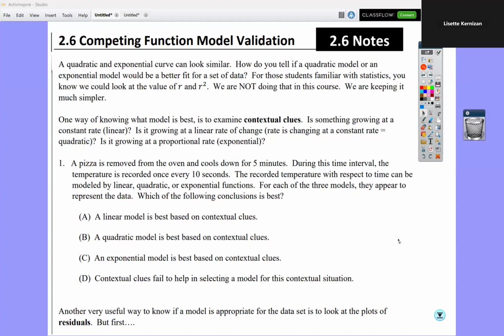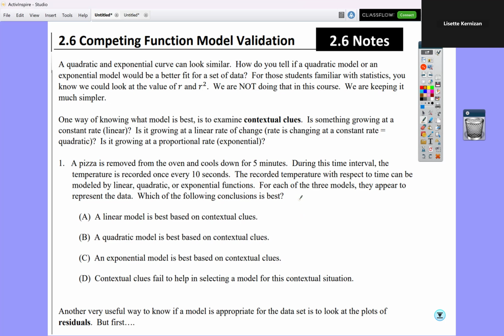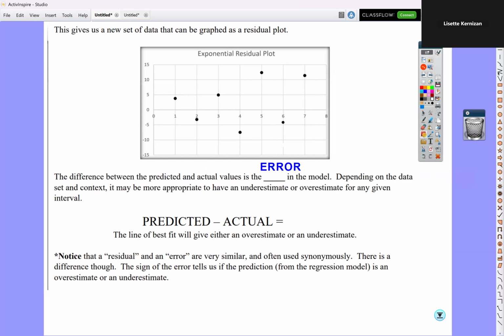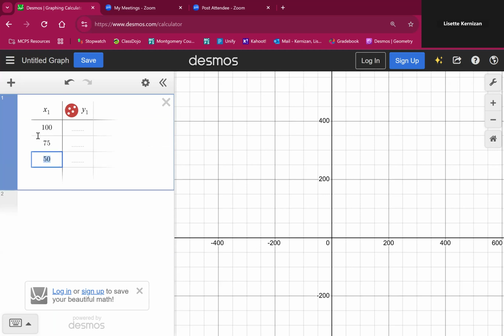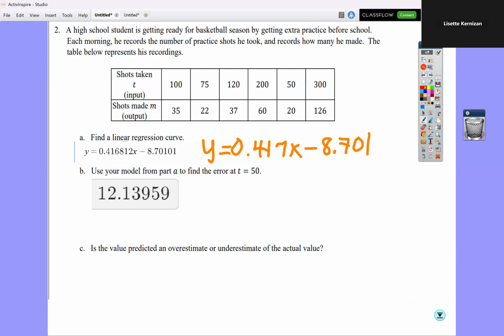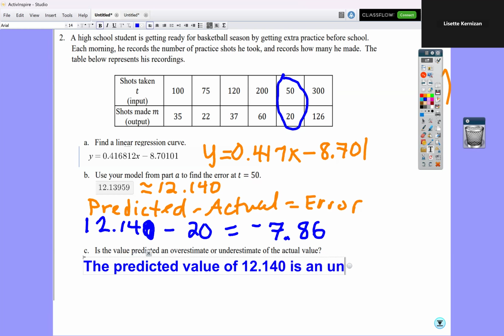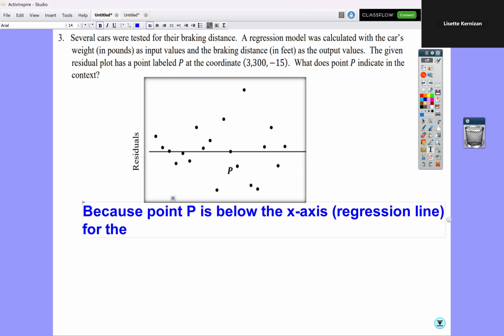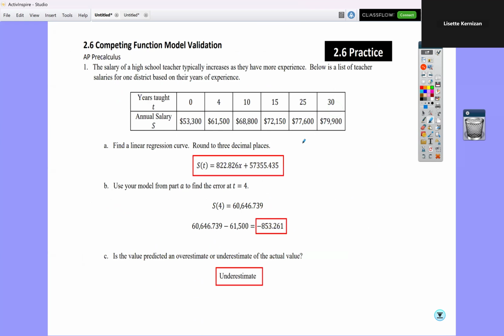2.6 Competing Function Model Validation